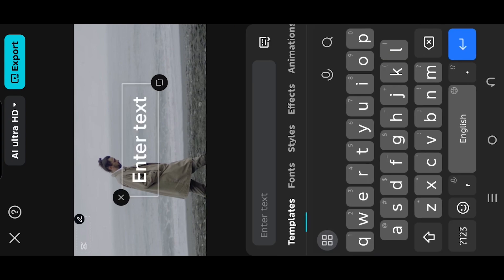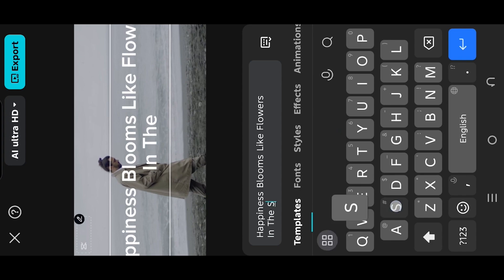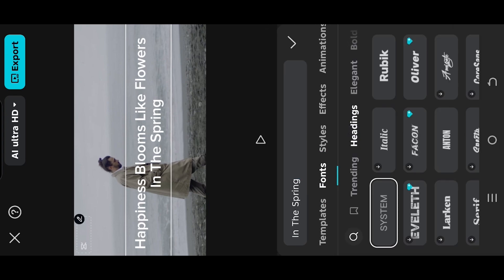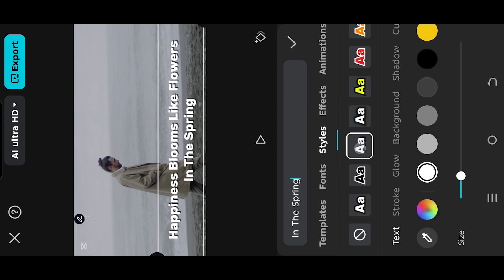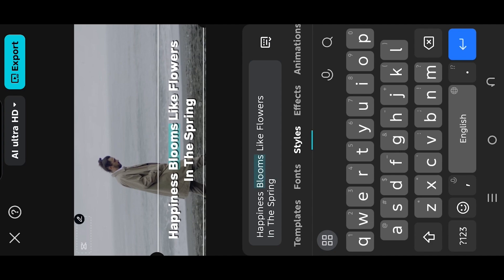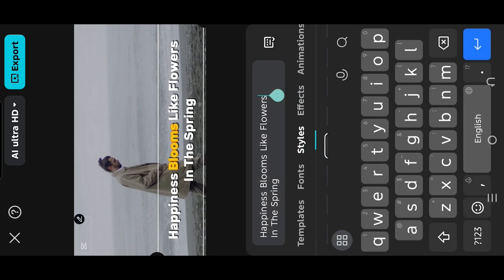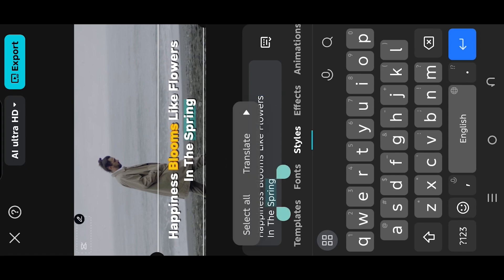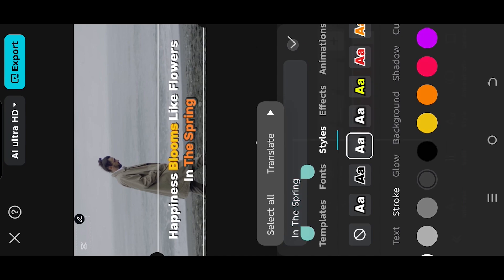Multi-Color Subtitles, Captions, or Text | CapCut Android & iPhone Tutorial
In this tutorial, I’ll show you how to create a word-by-word, multi-color or colorful subtitle, caption, or text effect using CapCut video editor. This is a beginner friendly video editing tutorial for CapCut Video Editor.